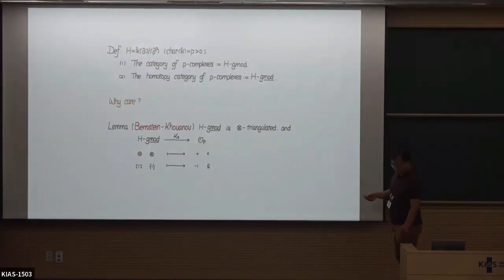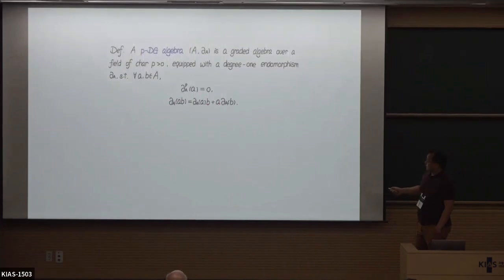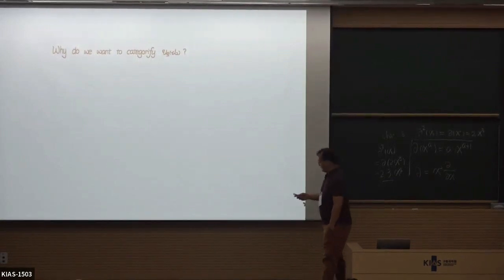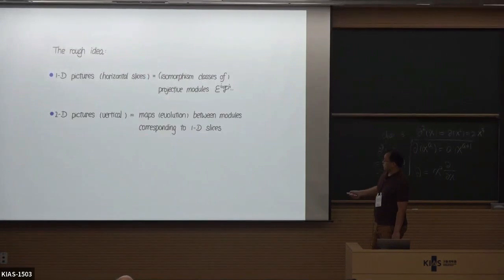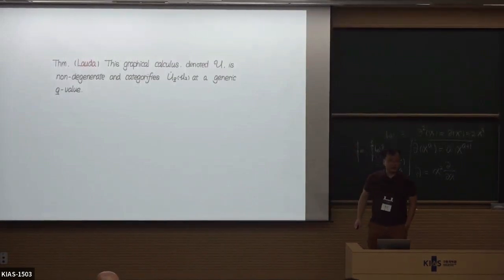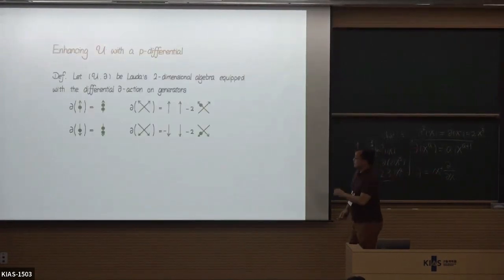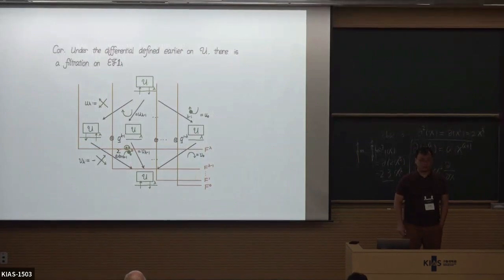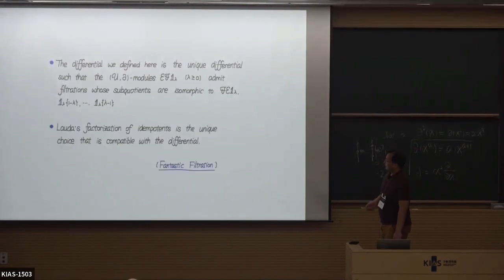[PMB 2nd Workshop] II. Categorified quantum sl(2) at a root of unity - Y.Qi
Physical Mathematics and Beyond - the 2nd workshop

You Qi (University of Virginia)

[ Talk 2 ]
Title: II. Categorified quantum sl(2) at a root of unity.
Abstract: To categorify a module over the cyclotomic ring, one needs to produce a p-dg category, which is the analogue of a dg-algebra for this kind of Hopfological algebra. When there is already a graded category which categorifies an algebra at generic parameter q (such as the Khovanov-Lauda-Rouquier category for the positive half of the quantum group, or Lauda's categorification of all of quantum sl(2)), one might hope to equip that category with a p-dg structure. However, determining the p-dg Grothendieck group is still difficult, and requires understanding a new kind of direct sum decomposition. This talk focuses on this issue in the context of categorified quantum sl(2) at a root of unity.